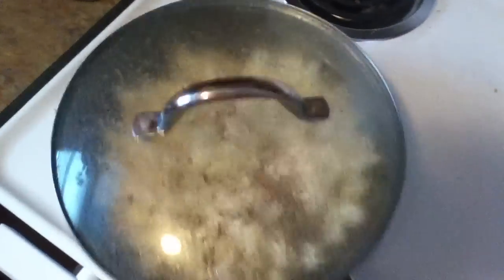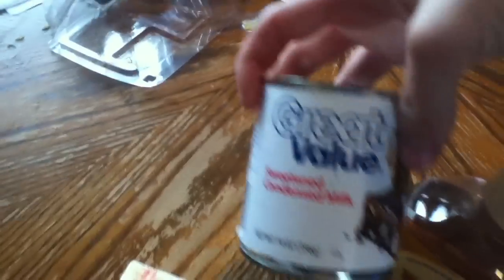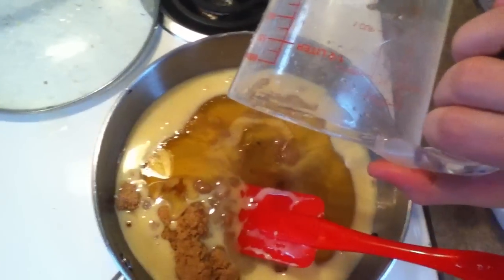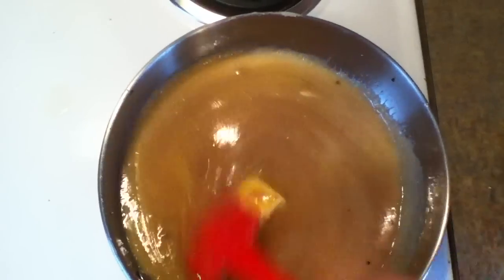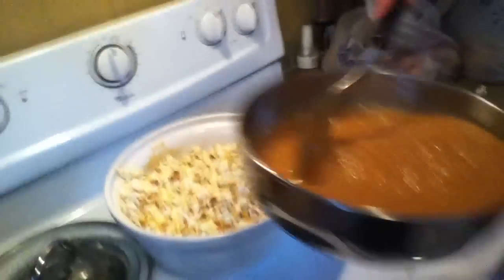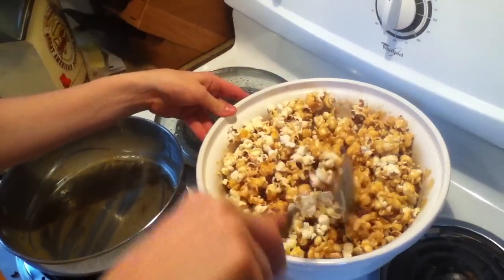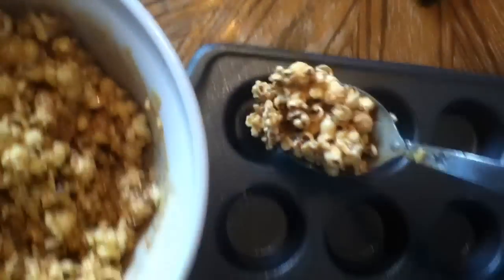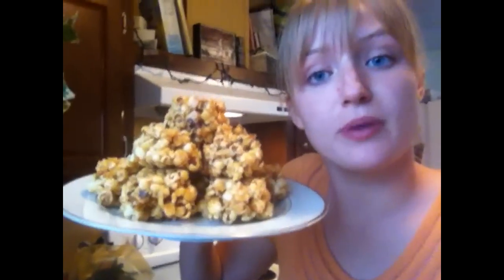How to Make Caramel Popcorn Balls!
This is a simple fun video about how to make Caramel popcorn balls. The best recipe I have ever had of this too! Try it!